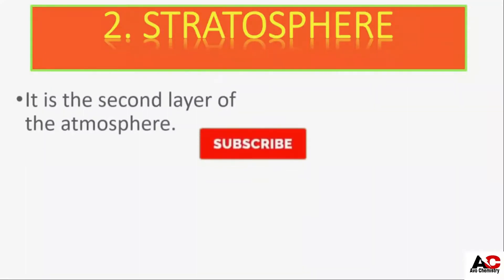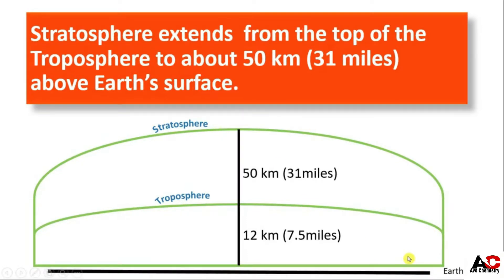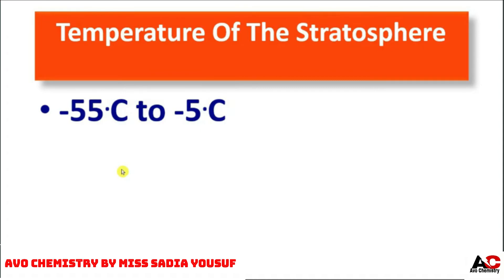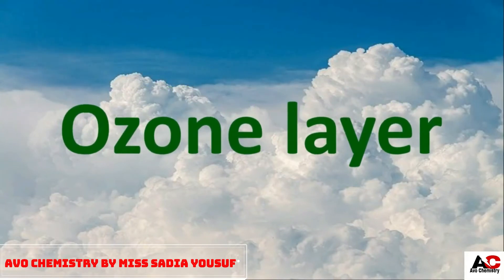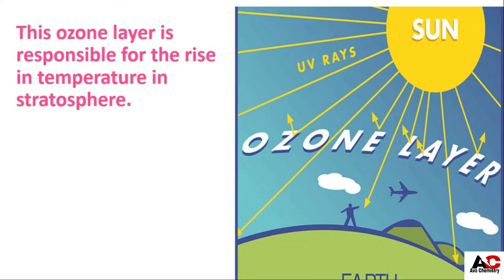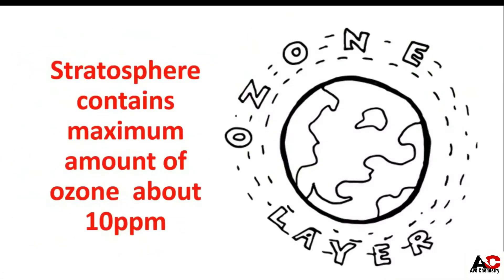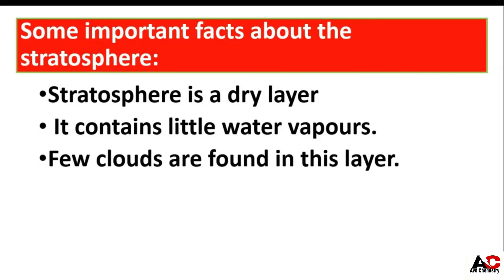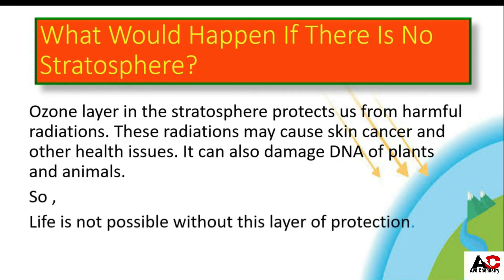Second layer of the atmosphere | Definition Of Stratosphere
My dear students and viewers.
This is your miss SADIA.
This video is about the stratosphere (The second  layer of the atmosphere)
Topics cover:
Troposphere
characteristics of stratosphere
temperature of the stratosphere
importance of stratosphere
importance of ozone layer
what would happen, if there is no stratosphere
The stratosphere is the layer of the atmosphere.it extends about 50km from the earth's surface.

importanceofozone layer
This video is only an educational video for the 9th and 10th-grade students.